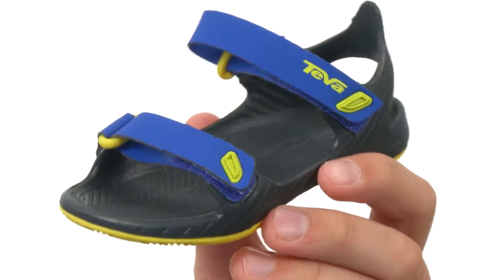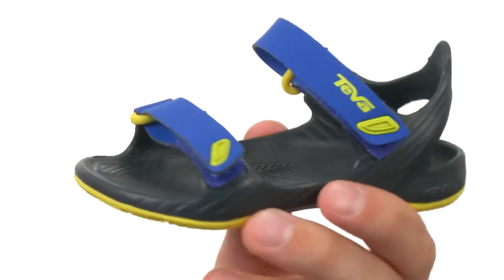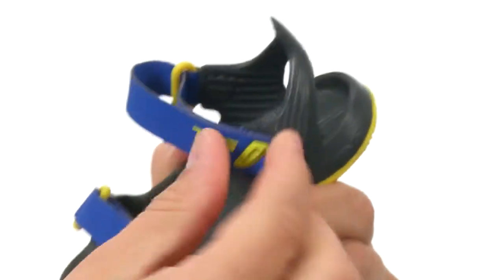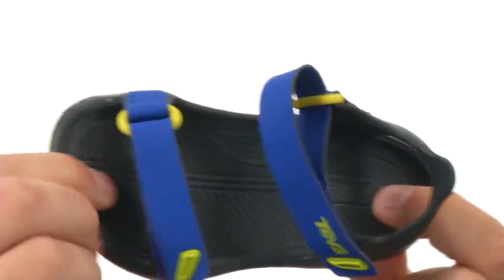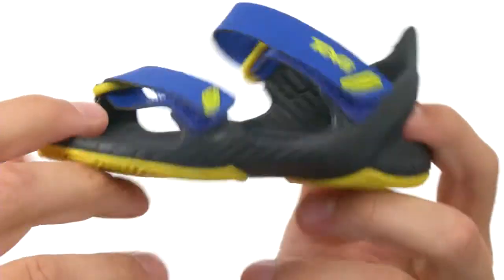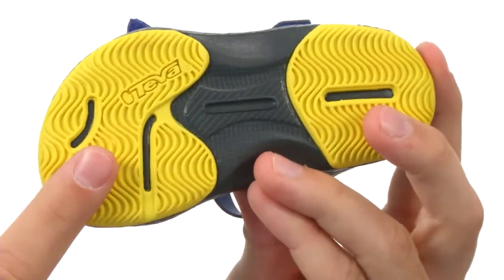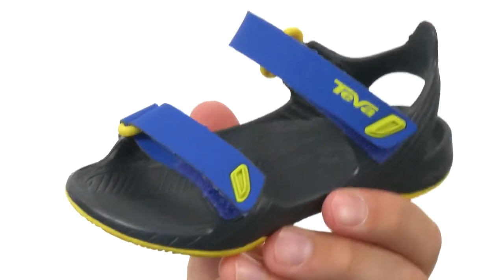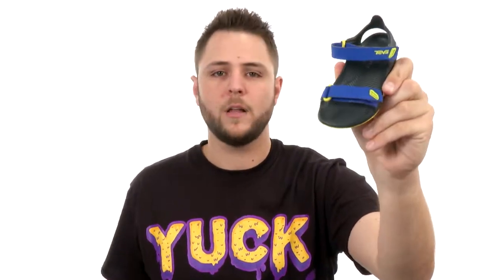Teva Kids Barracuda (Toddler) SKU:8252791